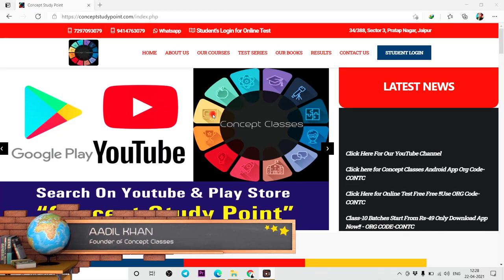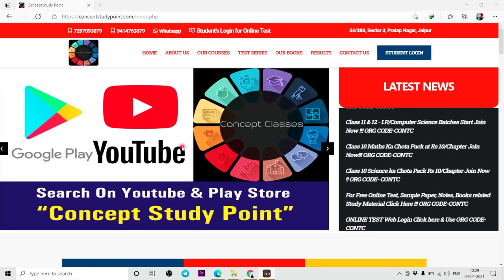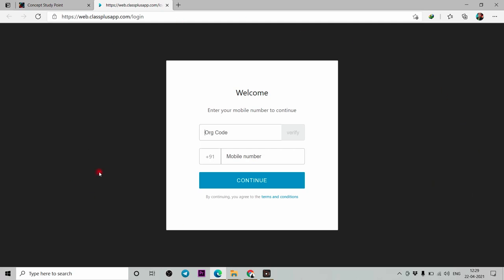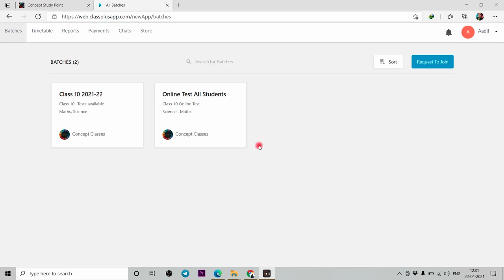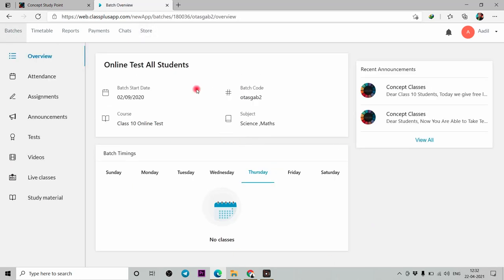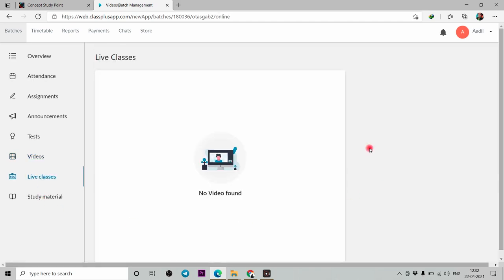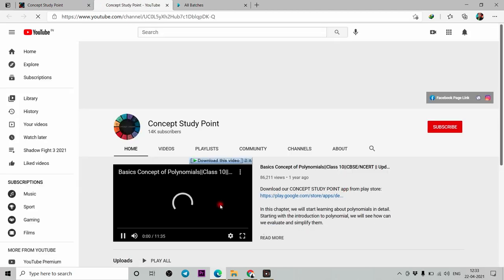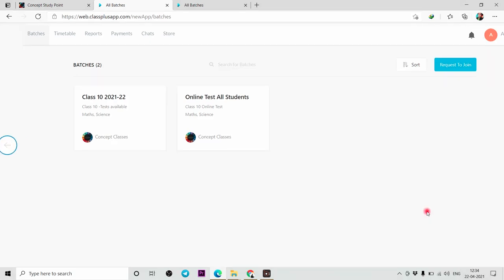Rs 10 & Rs 49 Courses||Concept Classes Courses|| Grab this Deal||Online Courses for CBSE Students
Website Launched-
Rs 49 Courses
Rs 10 Courses

Rs 49 courses,
cbse Rs 49 courses,
CBSE free courses,
CBSE Class 10 Rs 10 Courses,
Rs 10 Courses,
Small Amount online Courses,
grab small courses,
Rs 10 online courses,
class 12 courses,
CBSE Online courses free,
Rs 49 Online Courses,
Rs online Courses CBSE,
CBSE small package courses online,
CBSE Class 10 Maths courses online,
Online Cbse Courses.
 Low-cost CBSE courses,
 low cost school courses
free online test CBSE students
python online learn courses,
cbse maths online low cost course